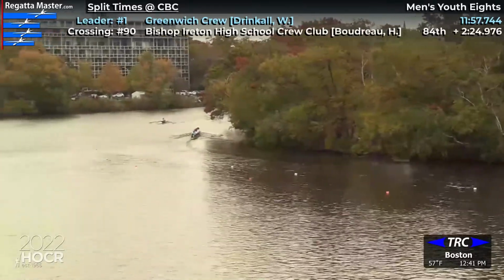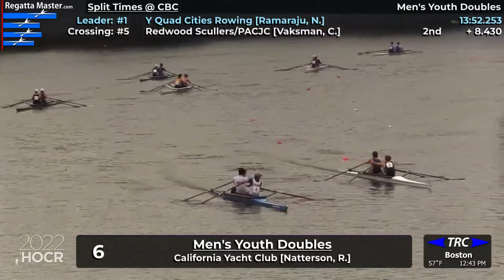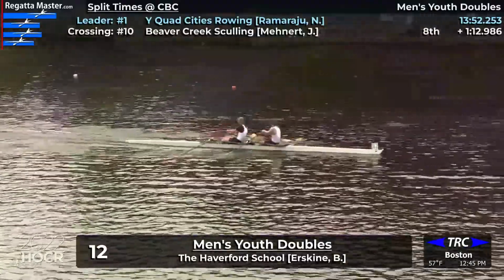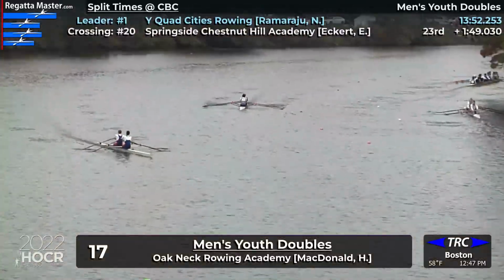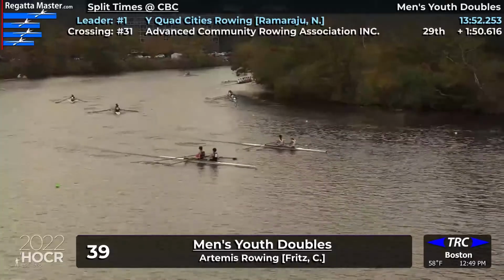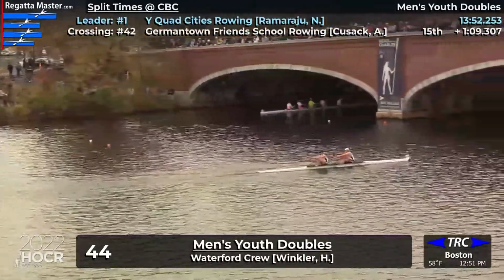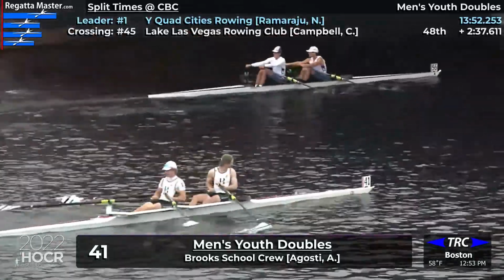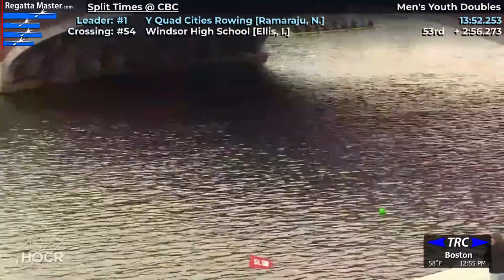#57. HOCR 2022 Men's Youth Doubles at Eliot Bridge | Head of the Charles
Clips from The Rowing Channel's LIVE broadcast partnership of the 2022 Head of the Charles Regatta, presented by BNY Mellon.